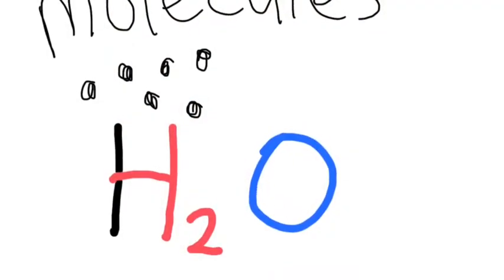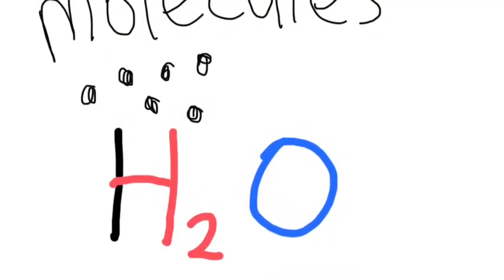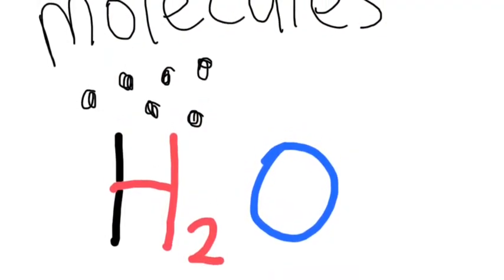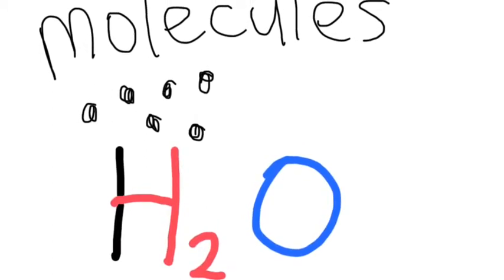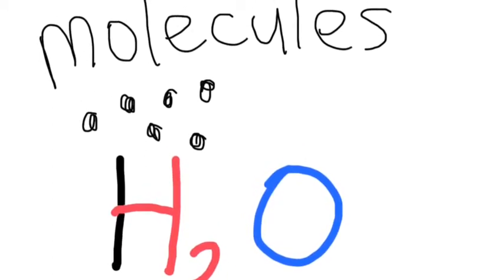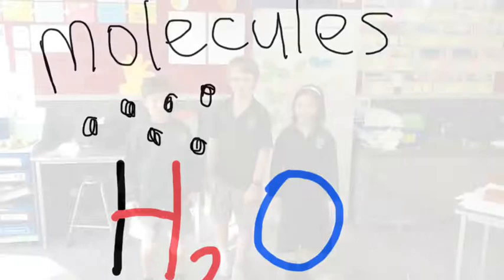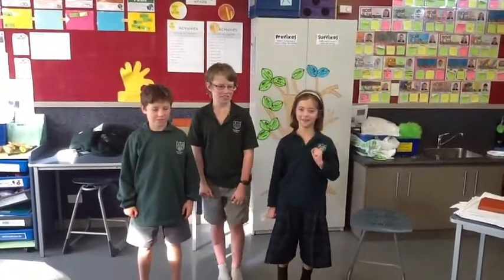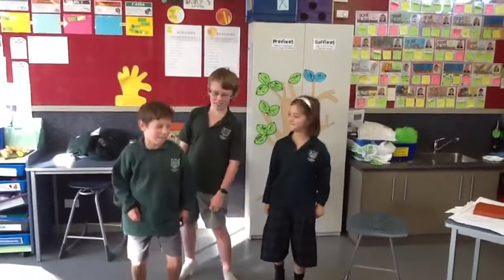Science Fun Day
Check out the Springston Learners as they carry out a series of experiments to discover how water molecules react to heat.